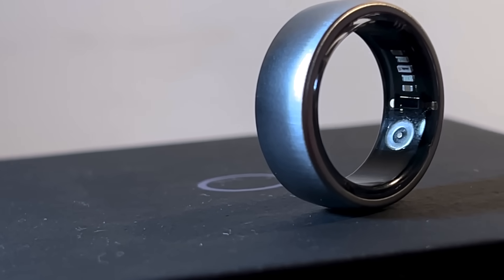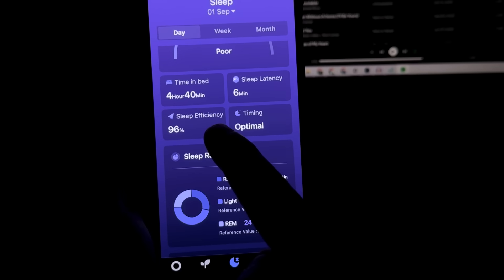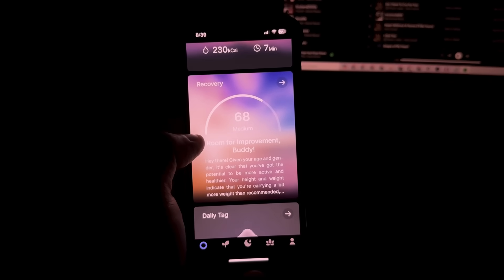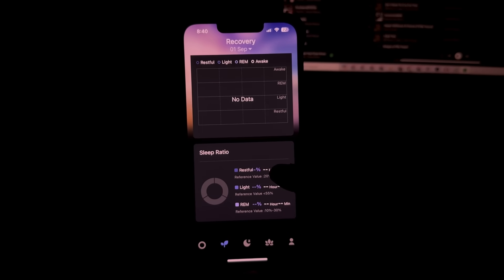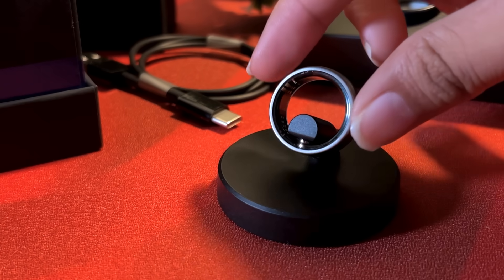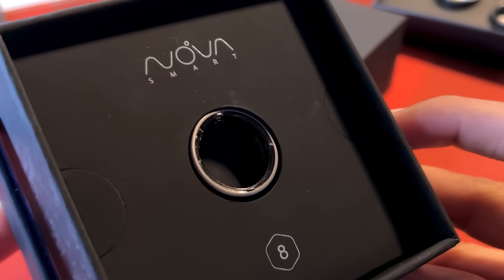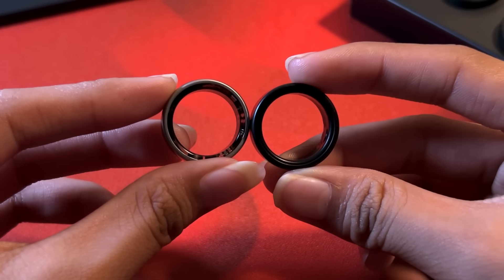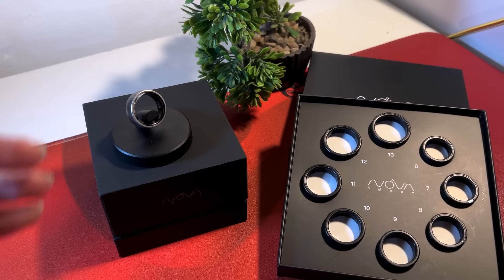AI Powered Nova R Smart Ring with Health Trackers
0:00 Features
1:58 App Overview
4:00 Build
5:44 Recommendations

Wechat: zynthox